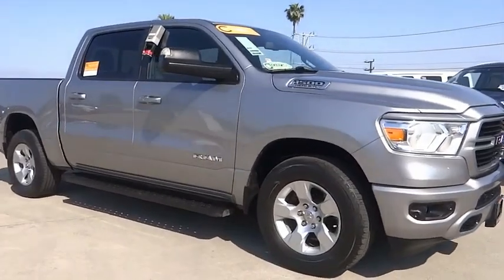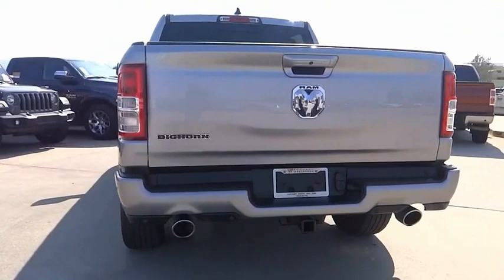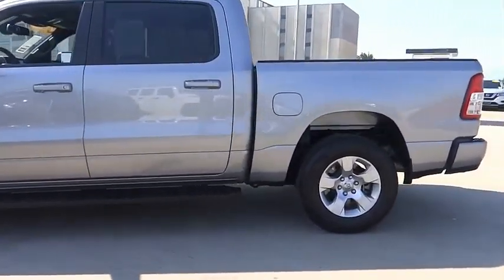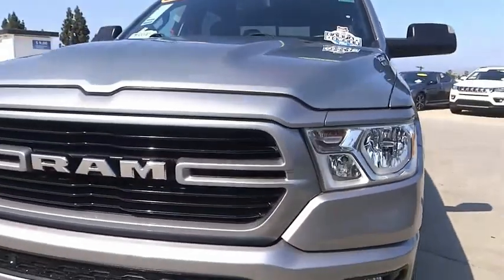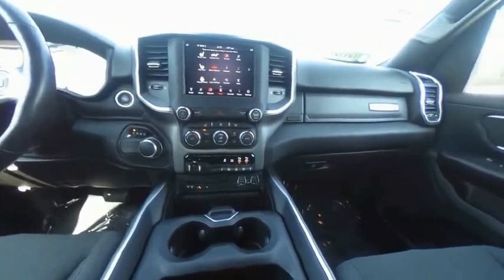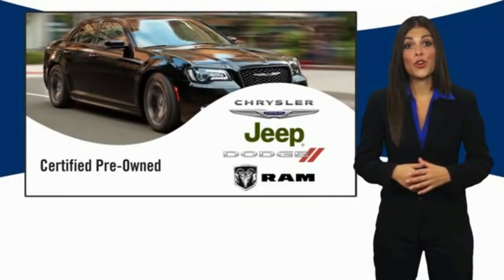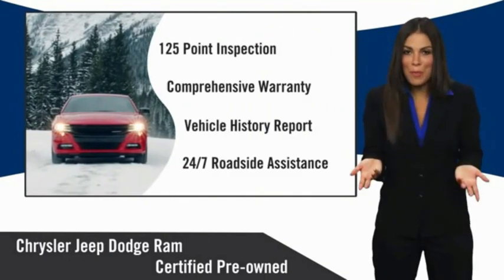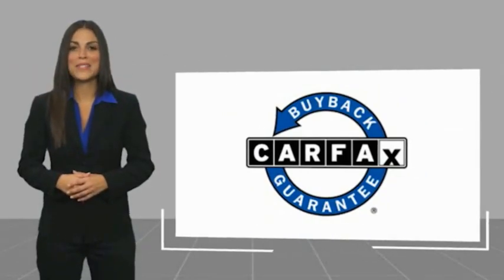2019 Ram 1500 VAN NUYS LOS ANGELES SAN FERNANDO VALENCIA CANOGA PARK TV9691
2019 Ram 1500 BIG HORN/LONE STAR 4X2 CREW CAB 5'7 BOX

RUSSELL WESTBROOK CHRYSLER DODGE JEEP RAM PROUDLY SERVICING VAN NUYS, LOS ANGELES, SAN FERNANDO, VALENCIA, CANOGA PARK, & SURROUNDING SOUTHERN CALIFORNIA LOCATIONS. THIS SILVER 2019 Ram 1500 IS EQUIPPED WITH A HEMI 5.7L V8 Multi Displacement VVT, AUTOMATIC TRANSMISSION, AND RECEIVES AN ESTIMATED 20 City/25 Hwy MPG. CONTACT RUSSELL WESTBROOK CHRYSLER DODGE JEEP RAM OF VAN NUYS TO SCHEDULE A TEST DRIVE AND TAKE THIS 2019 Ram 1500 HOME TODAY, OR VISIT OUR SHOWROOM CONVENIENTLY LOCATED AT 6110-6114 VAN NUYS BLVD VAN NUYS, CA 91401. STOCK #: TV9691 | 2019 Ram 1500 Big Horn/Lone Star 4x2 Crew Cab 5'7 Box AIR CONDITIONING 2019 Ram 1500 BIG HORN/LONE STAR 4X2 CREW CAB 5'7 BOX Russell Westbrook is a NBA star and he delivers a MVP buying experience to all of his customers. If you like a large selection, friendly service and easy financing then you'll love the fun atmosphere. Come visit us on auto row on Van Nuys Blvd. Open late 7 days a week. Clean CARFAX. This Vehicle is Located at: Russell Westbrook Chrysler Dodge Jeep Ram of Van Nuys; 6110 Van Nuys Blvd, Van Nuys CA 91401. Dealer Installed accessories are optional and may be purchased for an additional charge.All prices subject to government fees and taxes, any finance charges, any dealer document preparation charge, and any emission testing charge.While we make every effort to ensure the data listed here is correct, there may be instances where some of the factory rebates, incentives, options or vehicle features may be listed incorrectly as we get data from multiple data sources. PLEASE MAKE SURE to confirm the details of this vehicle (such as what factory rebates you may or may not qualify for) with the dealer to ensure its accuracy. Dealer cannot be held liable for data that is listed incorrectly. STOCK #: TV9691 | VIN: 1C6RREFT5KN590222 | 2019 Ram 1500 Big Horn/Lone Star 4x2 Crew Cab 5'7 Box AIR CONDITIONING Russell Westbrook CDJR of Van Nuys